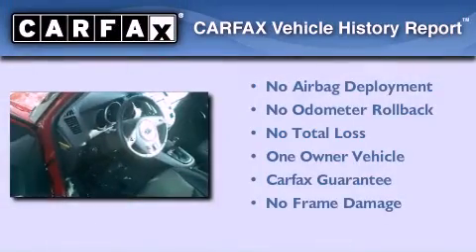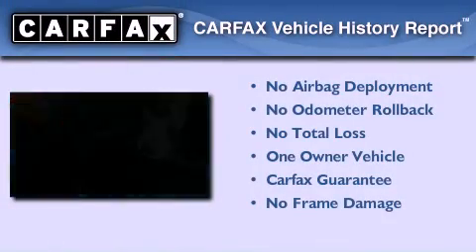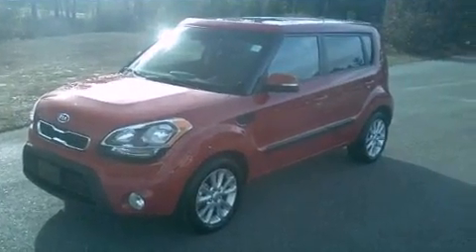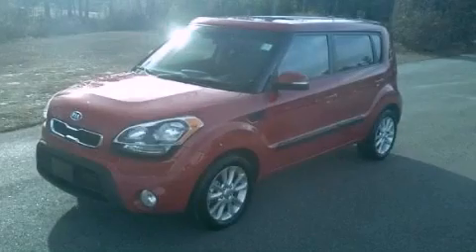2012 Kia Soul Fayetteville NC 28314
We are proud to present this 2012 Kia Soul .

 We have been honored to serve the Fayetteville NC area , we promise that your experience at our dealership will exceed your expectations !

 Year : 2012
 Make : Kia
 Model : Soul
 Engine : Gas I4 2.0L/121
 Trans . : Automatic
 Exterior : Molten
 Miles : 10,781
 Interior : Black